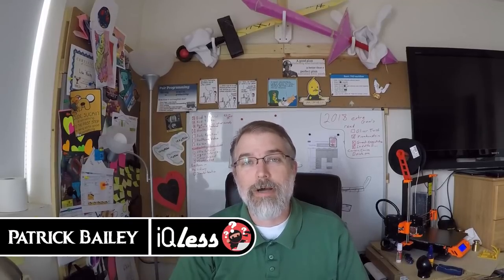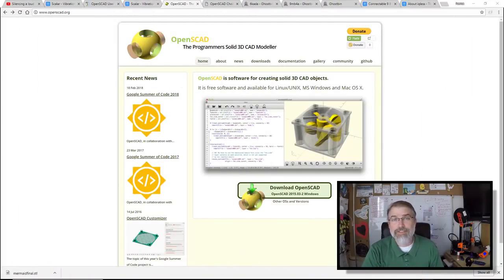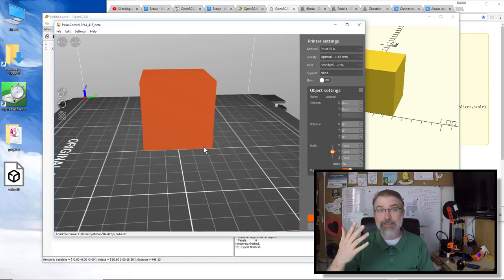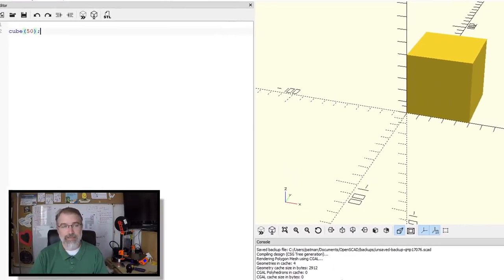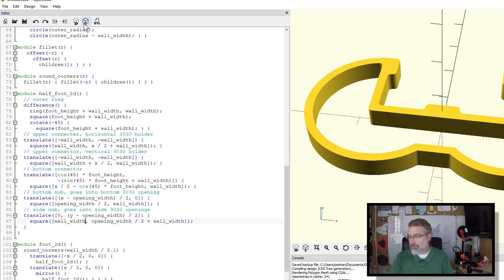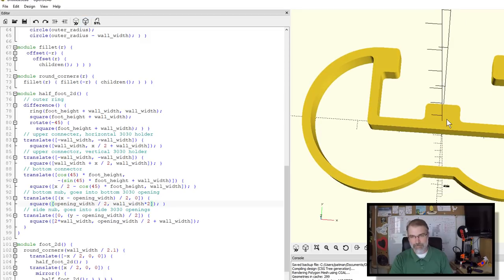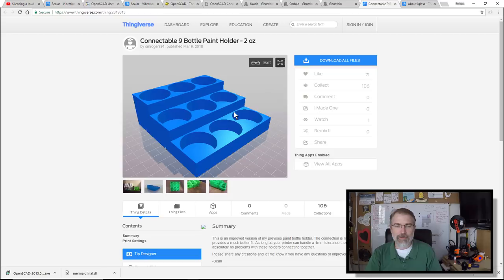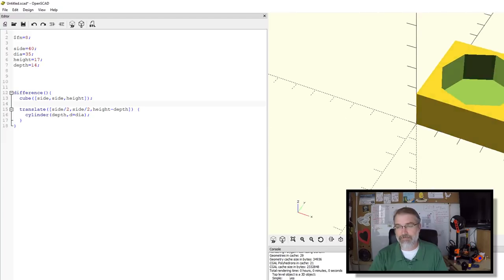3D Printing: Designing with openscad